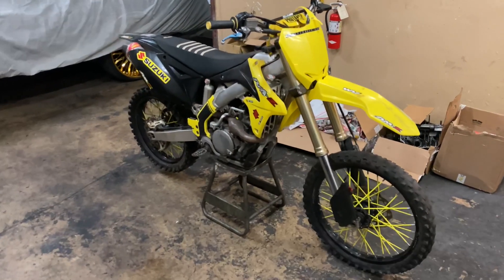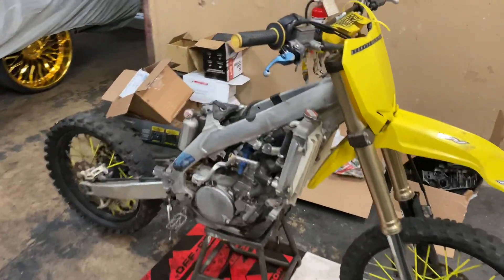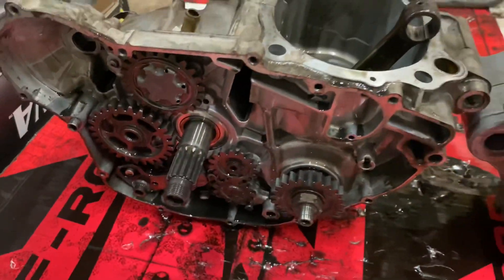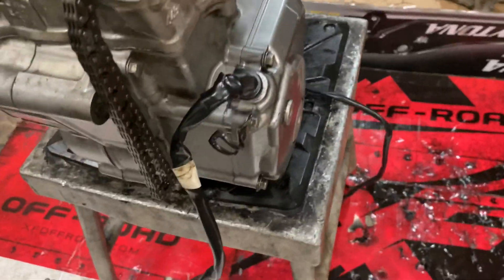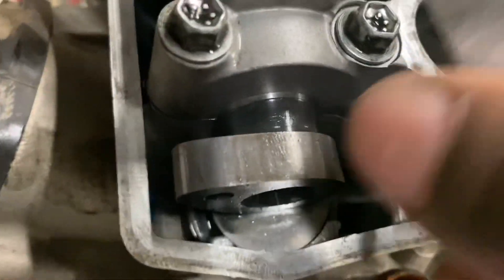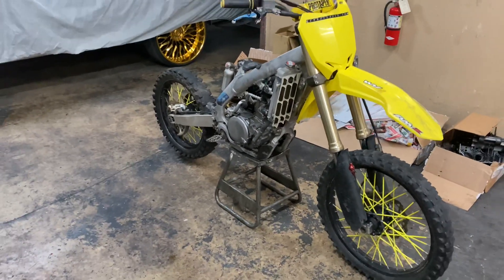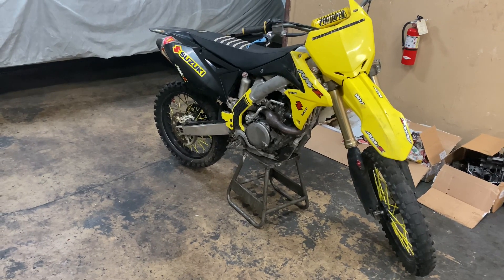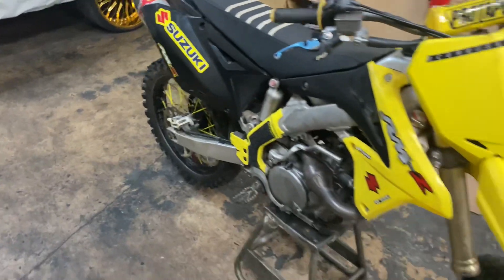2013 rmz450 “theveetouch” transmission problem bottom end replacement valve adjustment South Florida